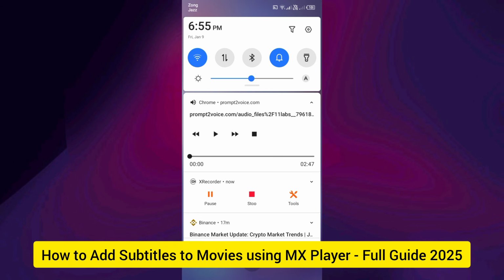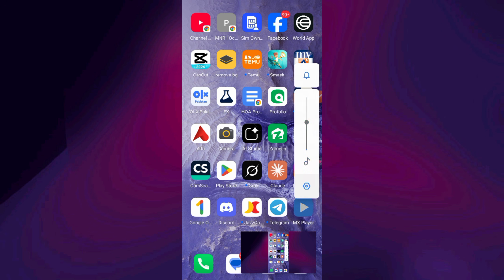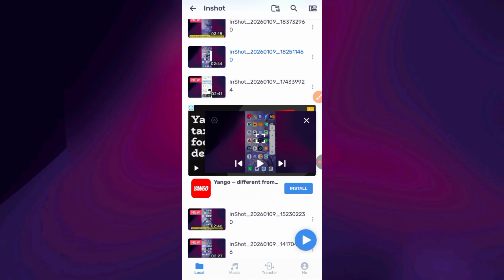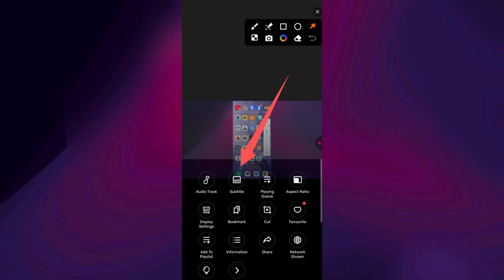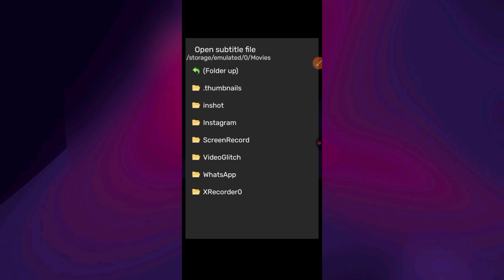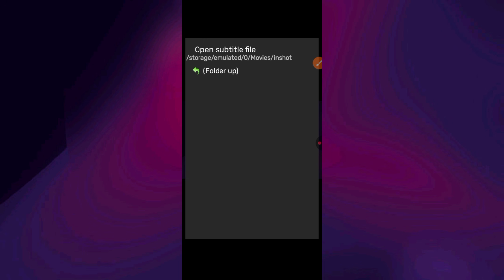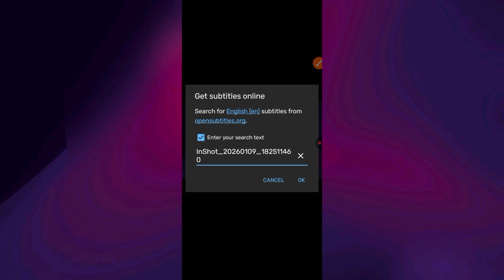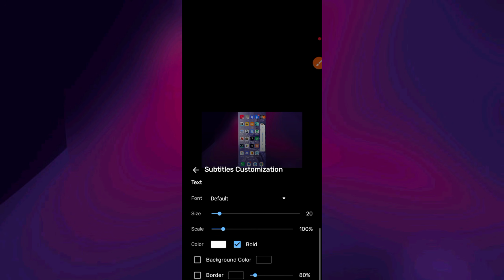How to Add Subtitles To Movies Using MX Player